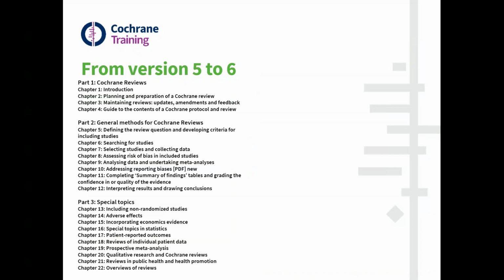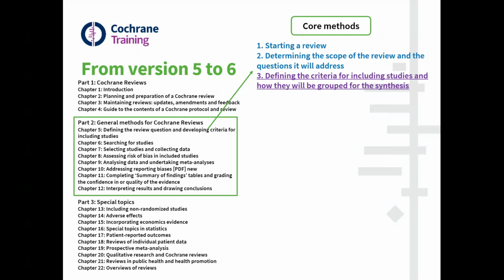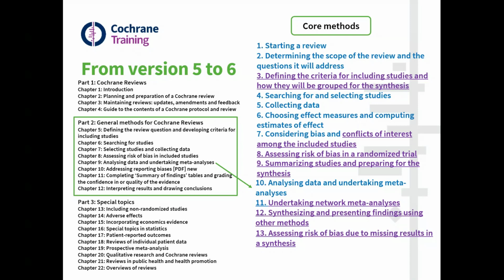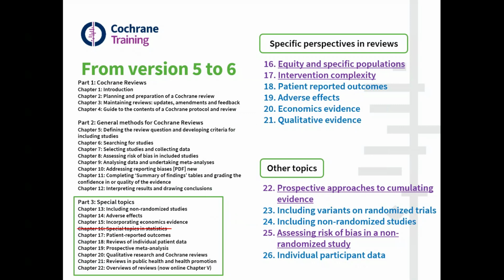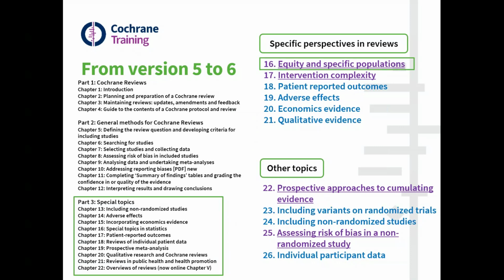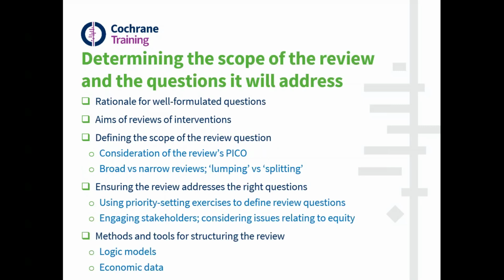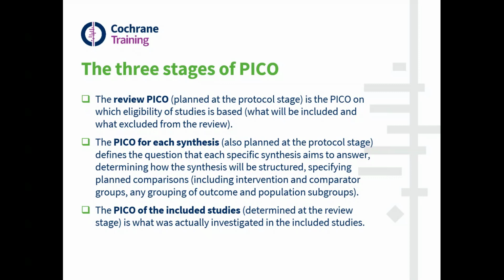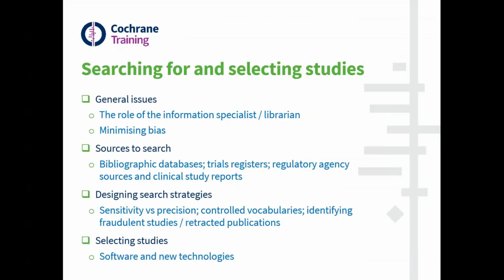Part 2 General structure and opening sections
This is the second part of a Cochrane Learning Live webinar presenting the new Version 6 of the Cochrane Handbook.